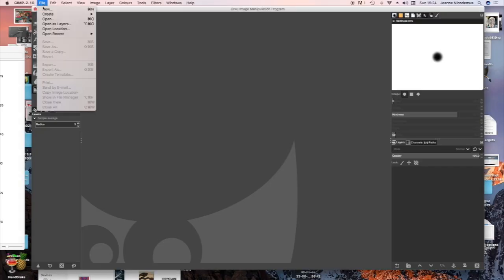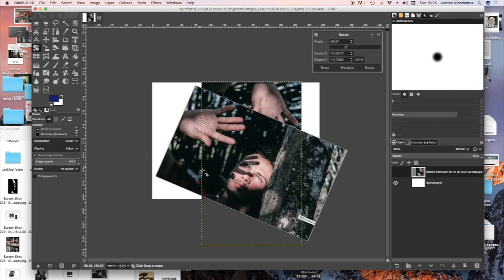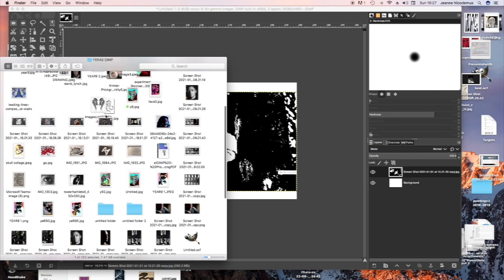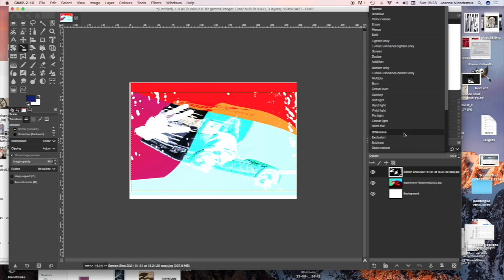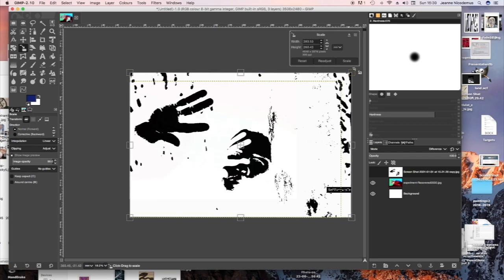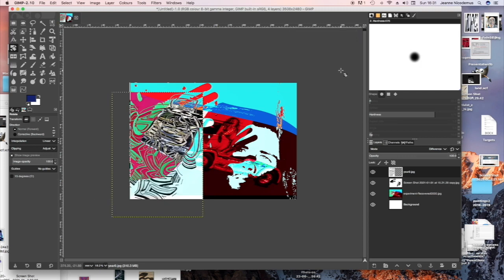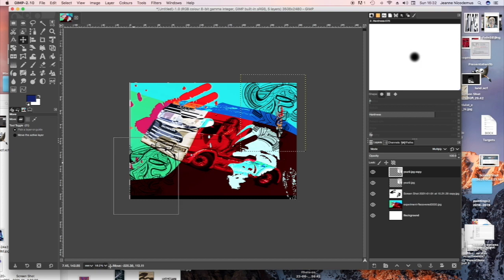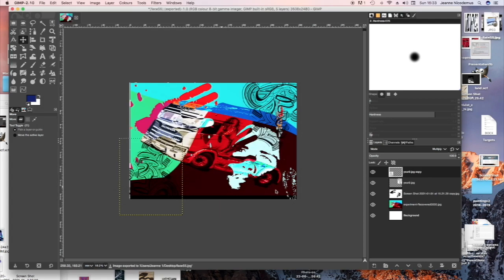Human Identity Gimp collage using 3 layers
Human Identity Gimp collage using 3 layers with modes in the layers palette